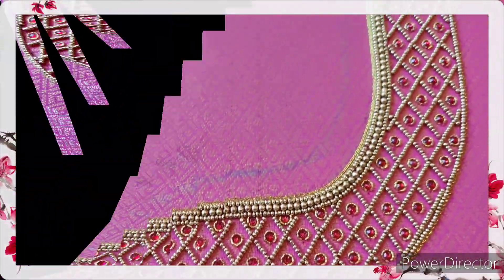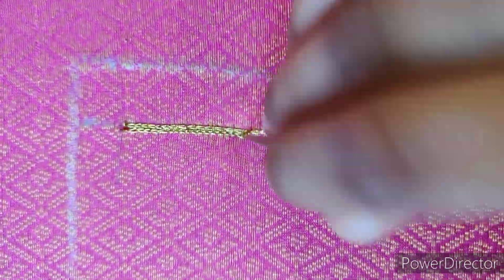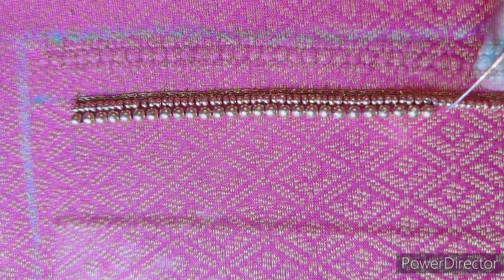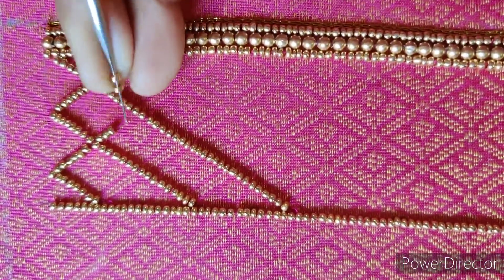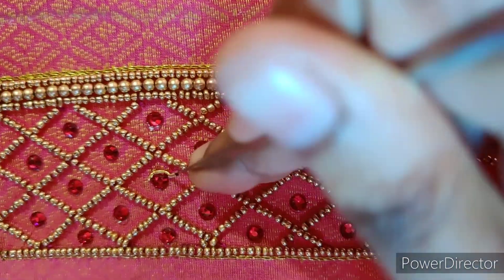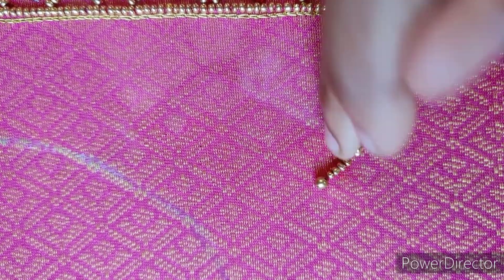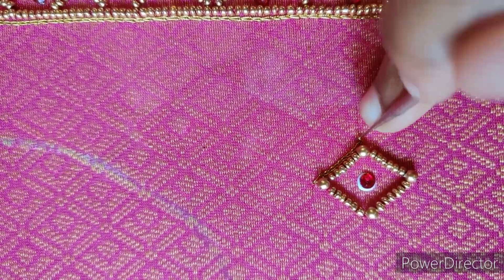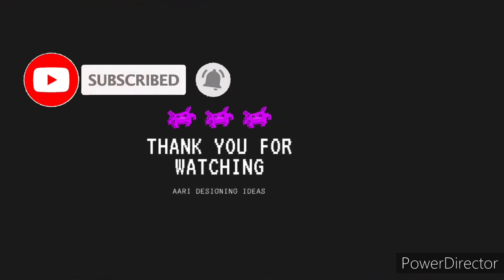Checked Aari blouse design | Most beautiful simple design on textured blouse | Designer blouse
Hi,
This is a tutorial of making a checked neckline on a textured blouse.This video gives you complete understanding of creating new designs with easy steps.If you like the video , please don't hesitate to subscribe and share 😊

aari needle no. 24
Gold zari
Gold zardosi
Gold sugar beads
ROUND2  gold bead
Magenta kundan stone
Magenta silk thread

For orders and tracing papers, ping me on instagram

                        MUSIC CREDITS
Track title  : The best moments in life